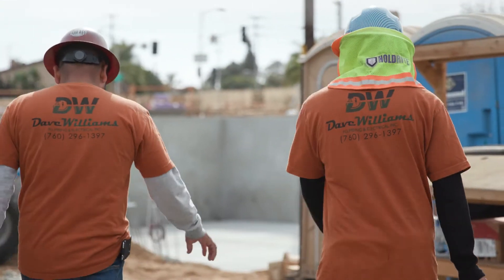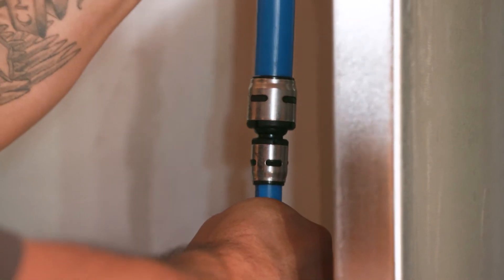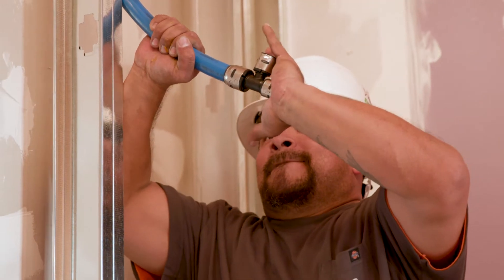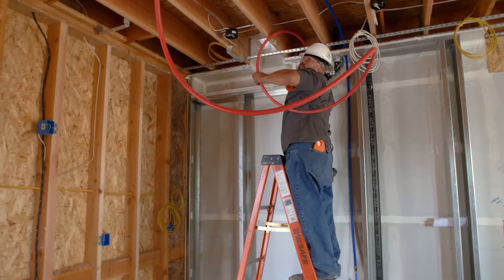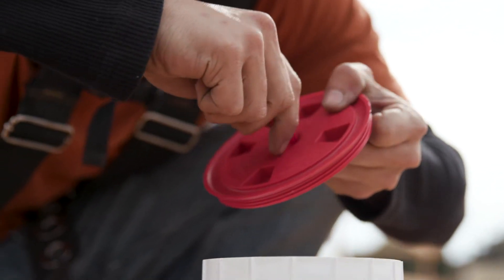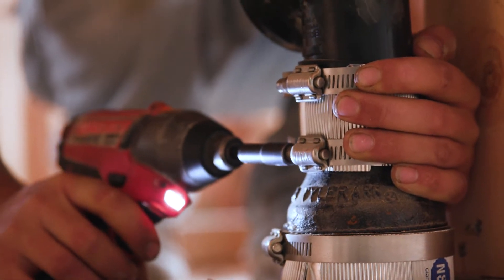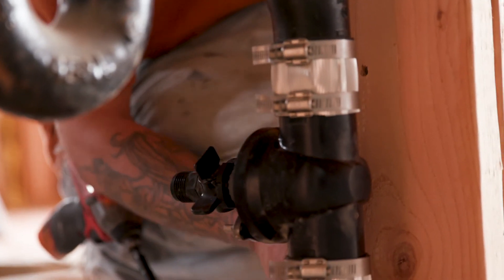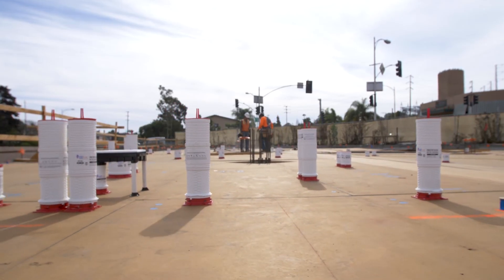Testimonial: SharkBite EvoPEX & HOLDRITE Multi-Story Residential Installation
Hear from Rob Cosner with Dave Williams Plumbing & Electrical about his experience with the SharkBite® EvoPEX® system and the HOLDRITE HydroFlame Pro firestop system and TESTRITE DWV testing system after his multi-story residential installation.